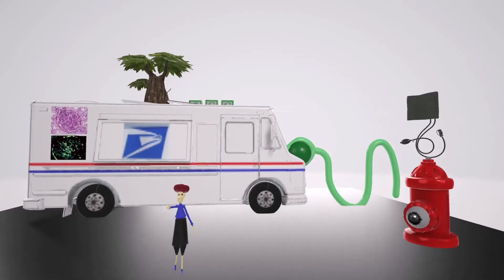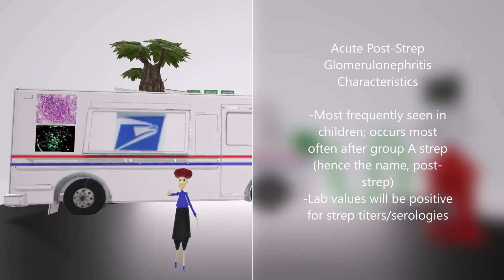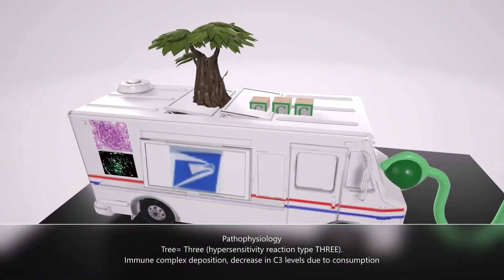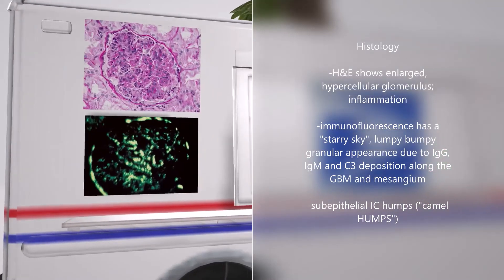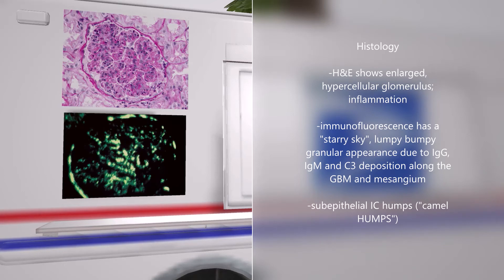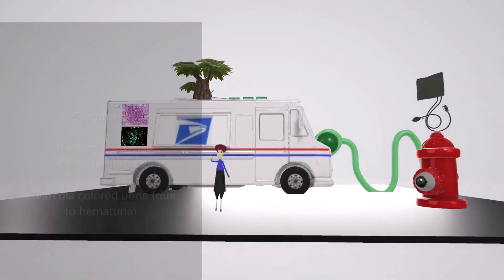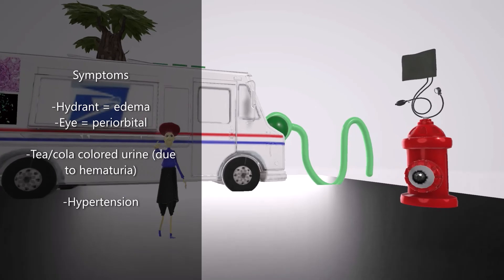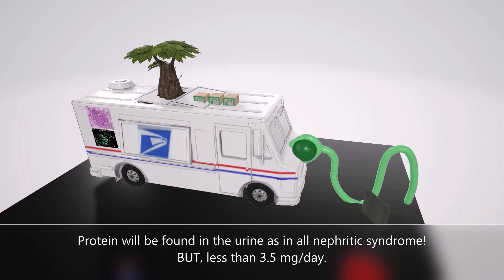Acute Post-Streptococcal Glomerulonephritis (Mnemonic for the USMLE)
Learn all about APGN in this super fun and memorable scene about a post officer who just crashed into a nephron!!